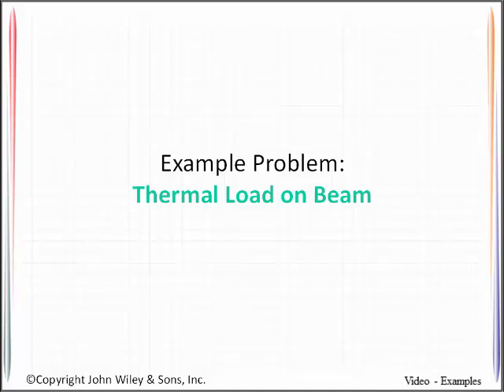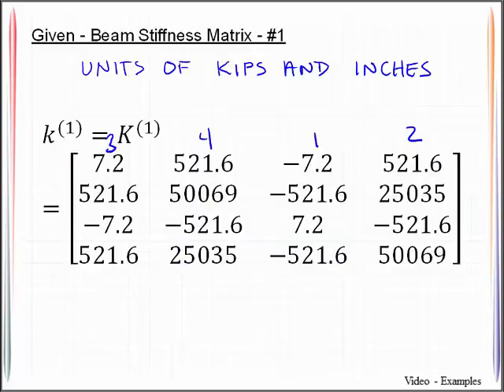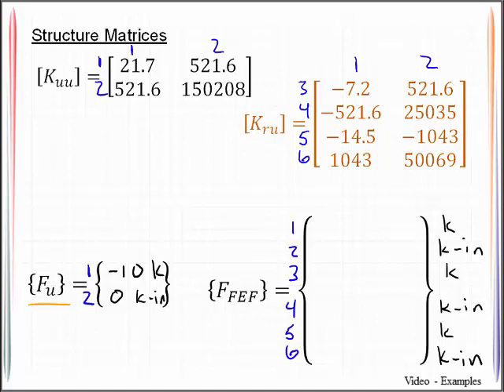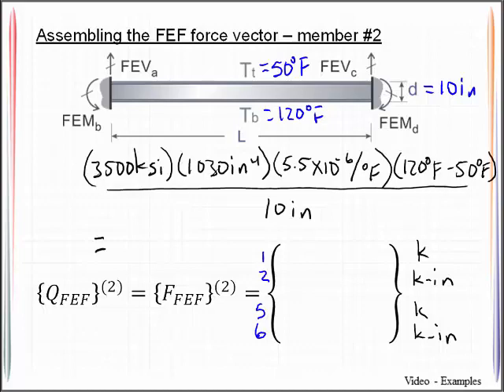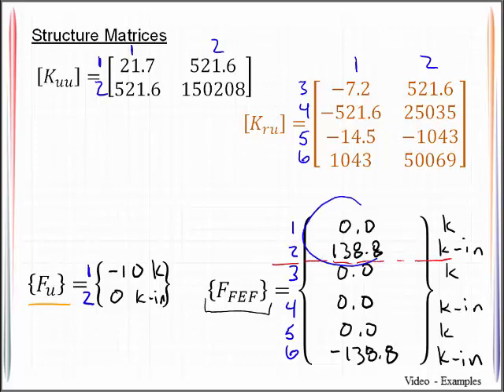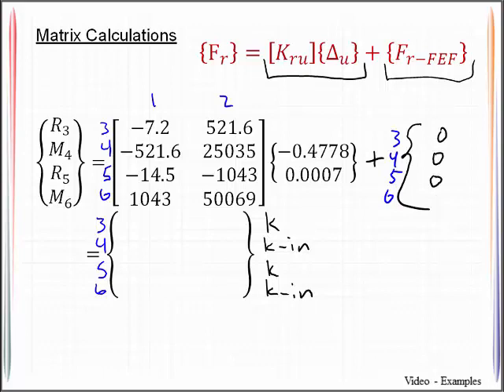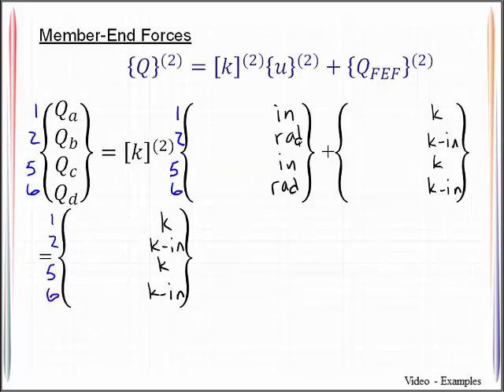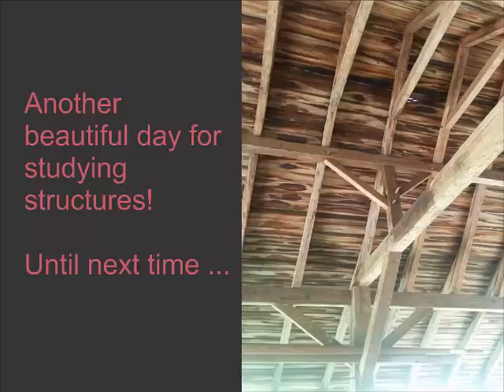VE 21_1 Stiffness Method - Temperature Gradient - Beam